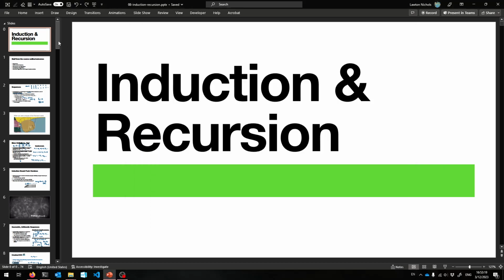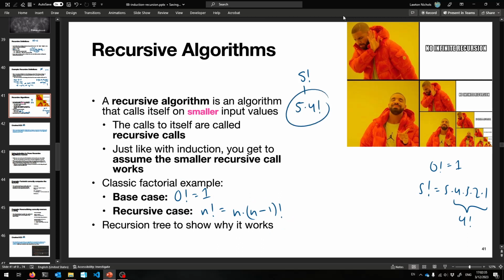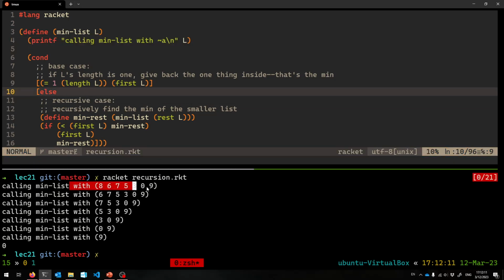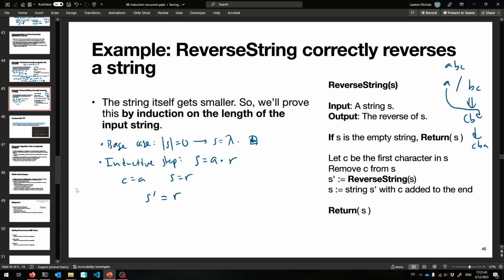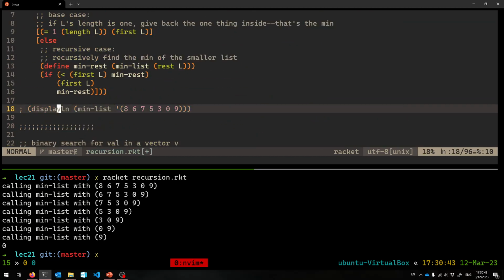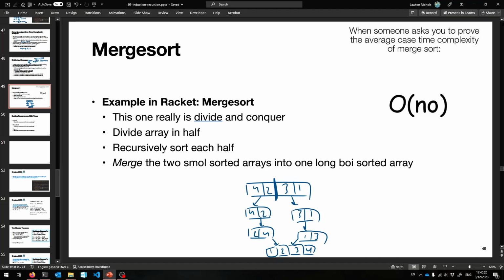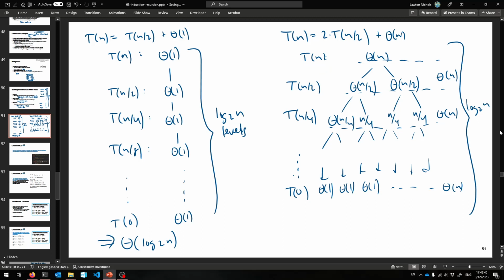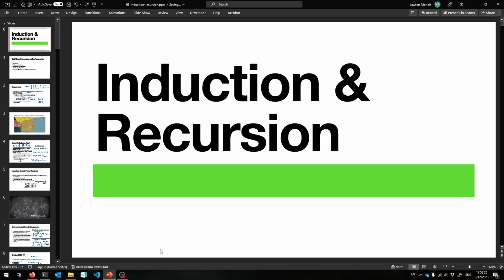(S23) CSCI 26 Lecture 21